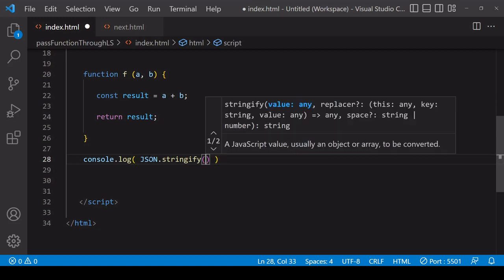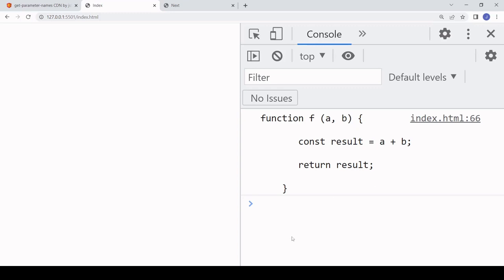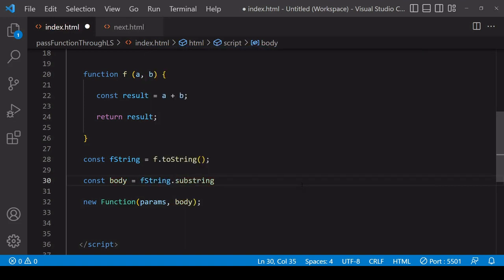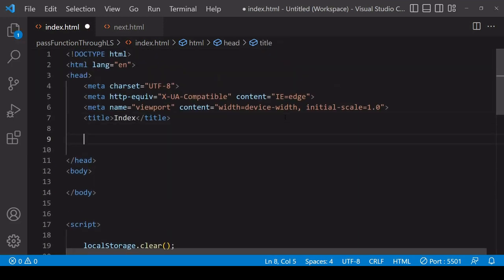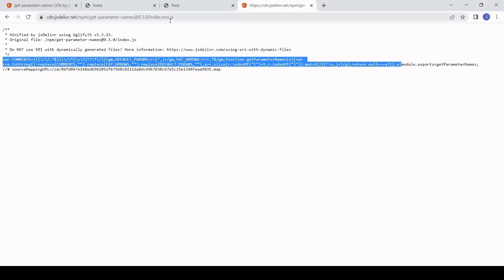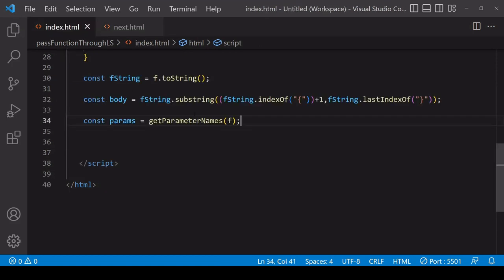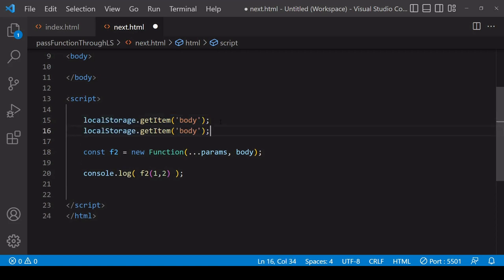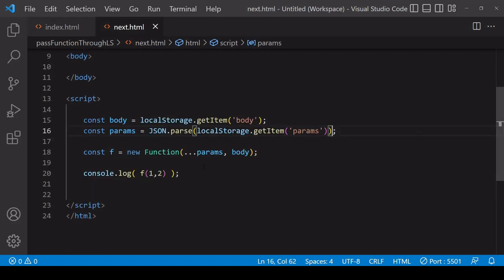How to Store and Retrive a Function from localStorage | JavaScript Tutorial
This tutorial shows you how to save and then retrieve a JavaScript function from localStorage by stringifying it's parameters and body and then constituting it using the Function constructor object.